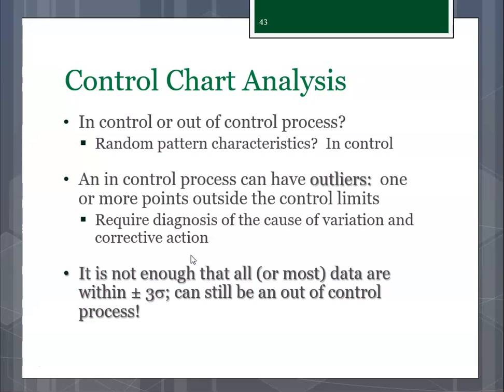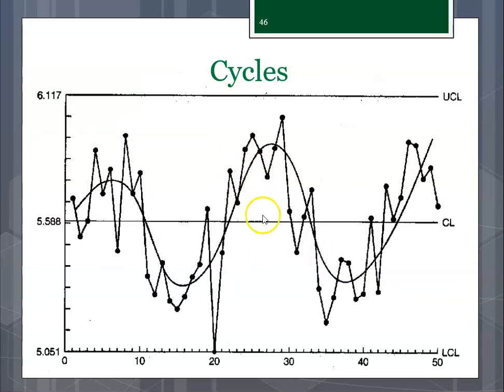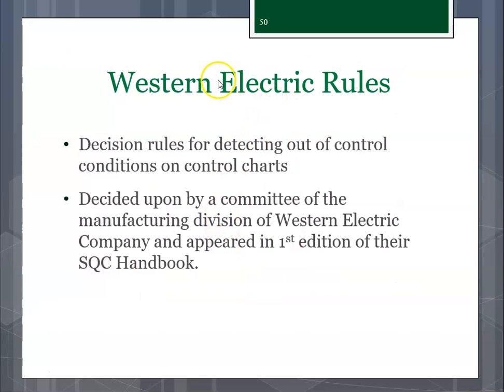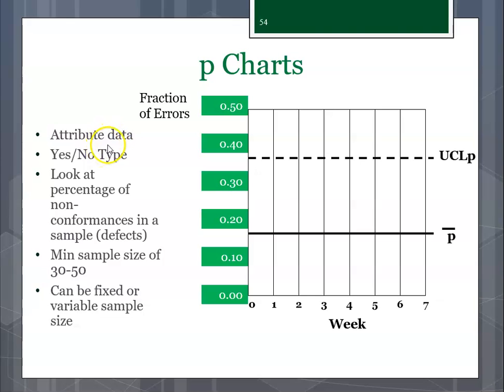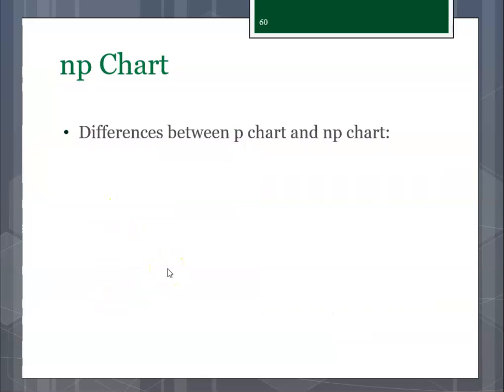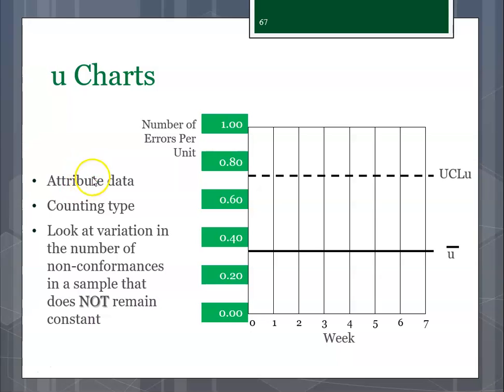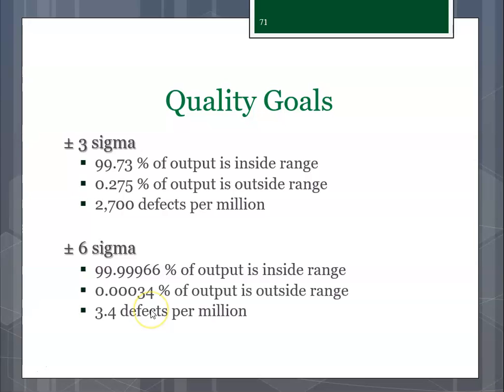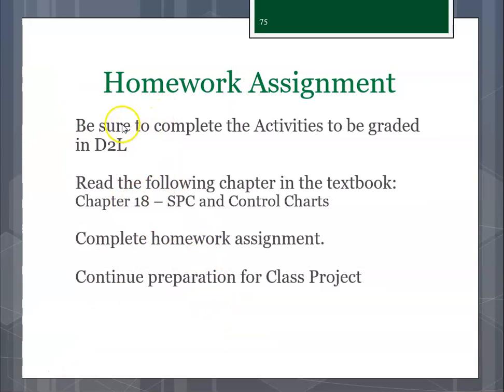CPO240 Session 13 Ctrl Charts Part 2